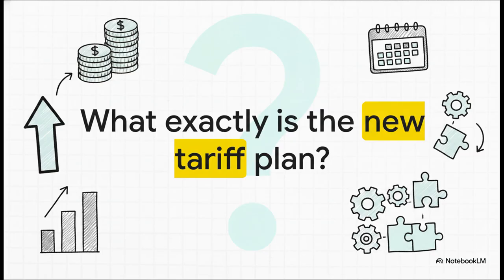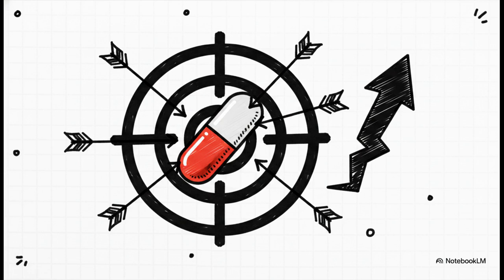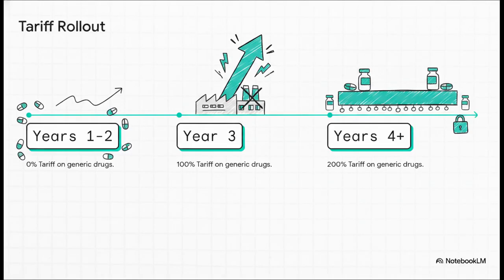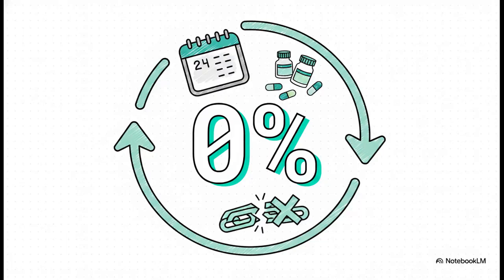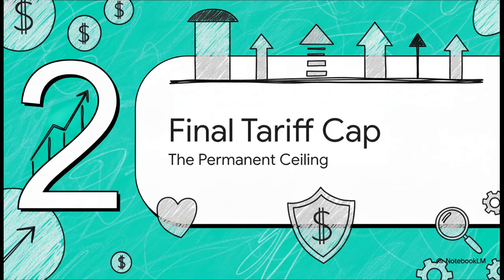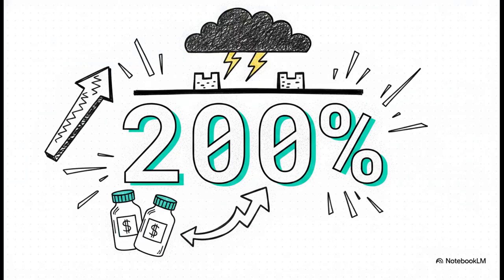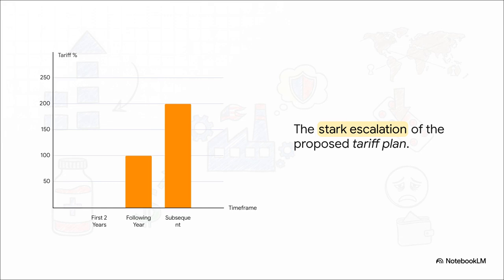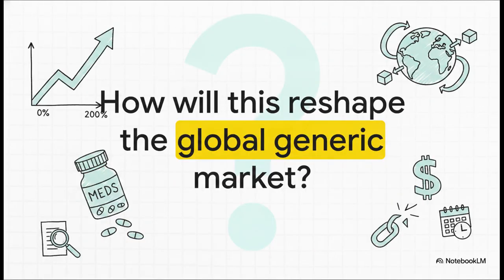Generic Drug Tariff Plan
🚨 **A Potential Game-Changer for Global Pharma!**

🇺🇸 **Donald Trump has unveiled a bold tariff roadmap for imported generic medicines—and the ripple effects could reshape the global pharmaceutical landscape.**

📌 **What's Being Proposed?**
✔️ **0% Tariff** for the next **2 years**
✔️ **100% Tariff** in Year 3
✔️ **200% Tariff** thereafter

🎯 **The objective?**
Encourage pharmaceutical manufacturing to move back to the United States and strengthen domestic drug production.

### 🔍 What Does This Mean for Indian Pharma?

🇮🇳 India, the world's largest supplier of affordable generic medicines, now has a **critical two-year strategic window** to prepare.

### Key Takeaways:

✅ **No immediate disruption** to exports over the next two years.

✅ Indian pharma companies can use this period to:
• Expand US manufacturing footprints
• Diversify global supply chains
• Strengthen strategic partnerships
• Invest in complex generics, biosimilars, and specialty medicines

✅ Companies with significant US exposure—including **Sun Pharma, Dr. Reddy's, Cipla, Lupin, Aurobindo Pharma, Zydus Lifesciences, Glenmark, and Torrent Pharma**—will closely monitor future developments.

### 🌍 Broader Industry Impact

📈 Potential increase in generic drug prices in the US.

🏥 Higher healthcare costs for hospitals, insurers, and patients.

⚠️ Possible supply-chain challenges if domestic manufacturing cannot scale quickly.

### Why the Industry Isn't Pressing the Panic Button

✔️ The tariffs are **phased**, not immediate.
✔️ Building pharmaceutical manufacturing facilities in the US requires significant time and investment.
✔️ India's cost-efficient manufacturing ecosystem and global leadership in generic medicines remain strong competitive advantages.

### My Perspective

The next **24 months** could define the future of global pharmaceutical manufacturing.

For Indian pharma, this is more than a trade policy announcement—it's an opportunity to rethink global manufacturing strategies, strengthen resilience, and accelerate innovation.

Those who adapt early will be best positioned to thrive in a rapidly evolving global healthcare ecosystem.

💬 **Do you believe this tariff strategy will successfully boost US manufacturing, or will it ultimately increase healthcare costs while reinforcing India's long-term competitive advantage?